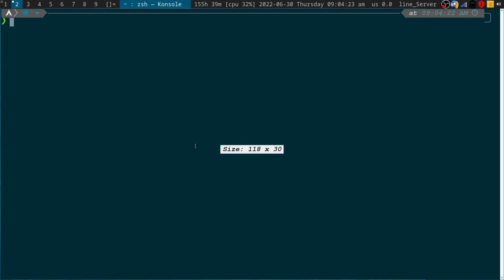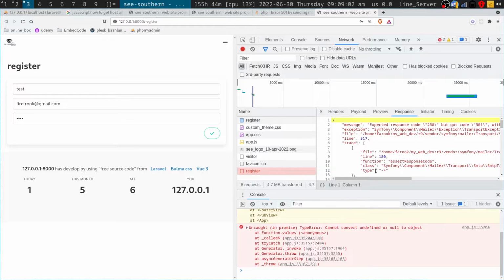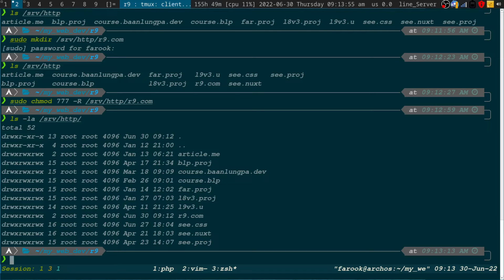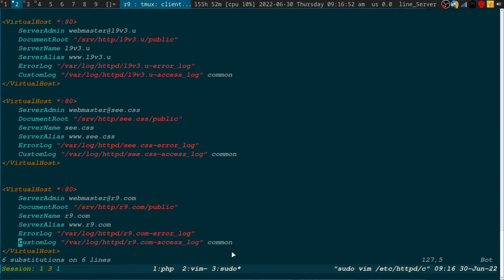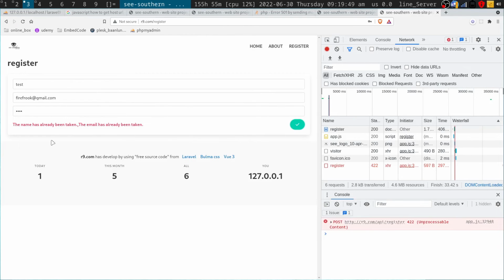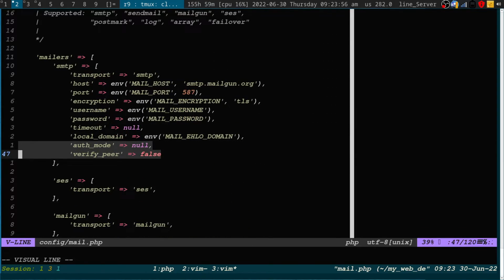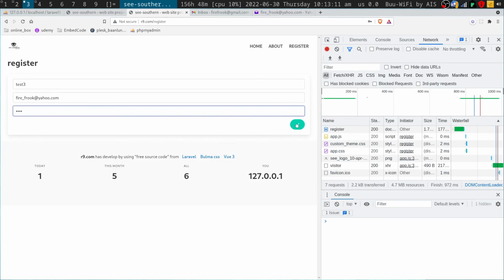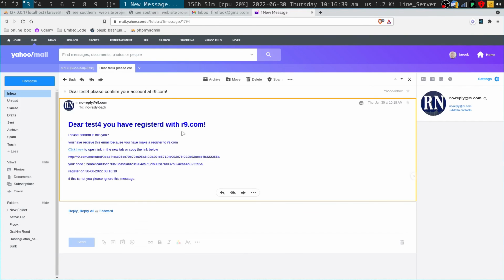laravel9 sent mail error - try to fix by using farook's way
this video is will show an error while I try to sent mail from local host environment using laravel9 vue3.